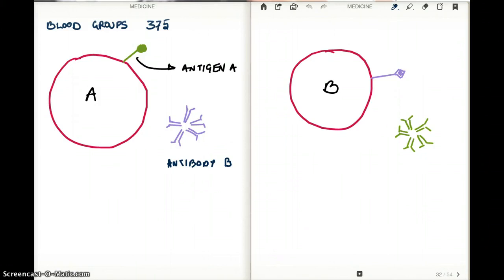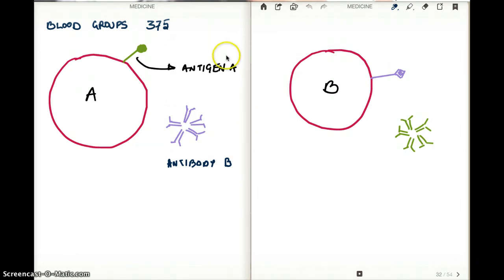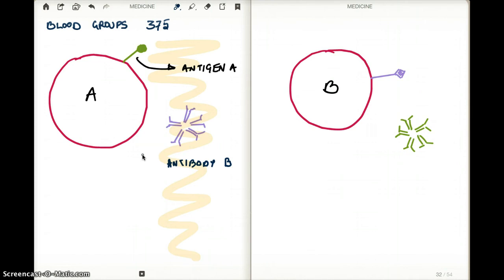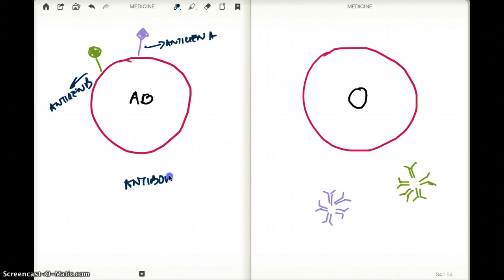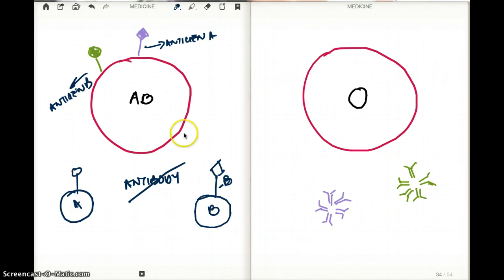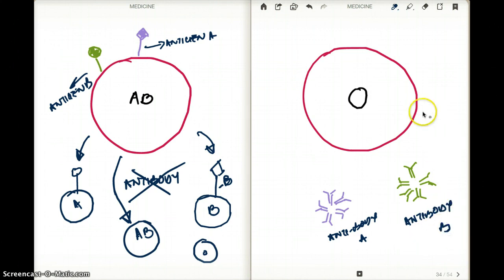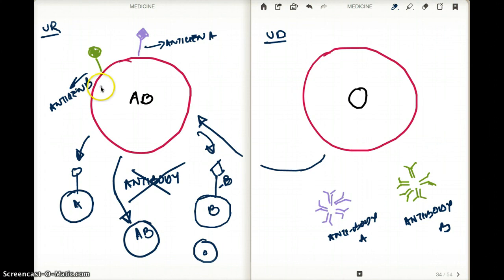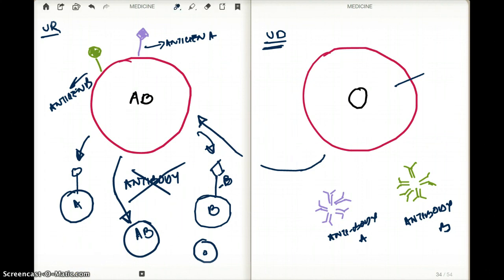BLOOD GROUPS PART 1